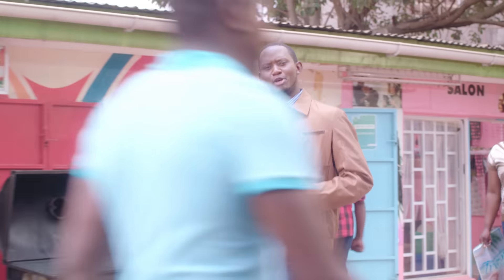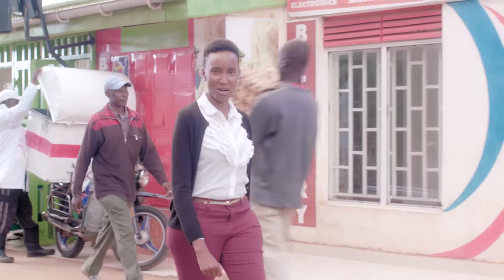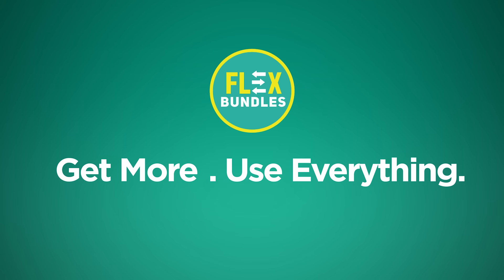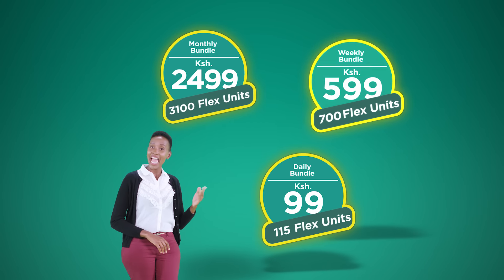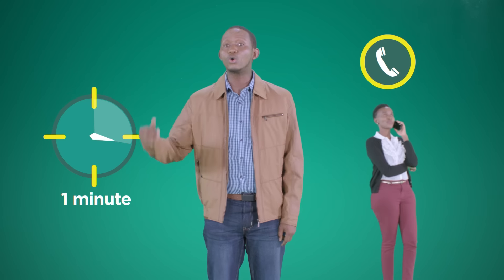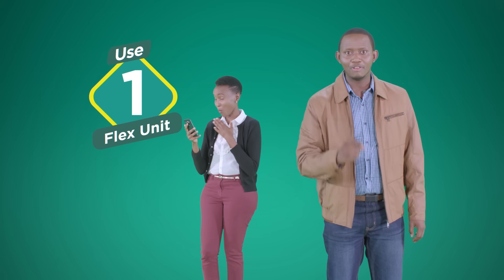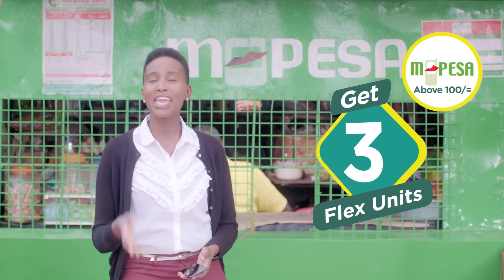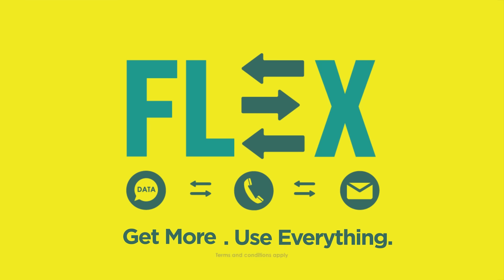How to FLEX. GetMore. Use Everything.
FLEX Bundles is the all-new flexible way to browse, call and SMS easily and conveniently with only 1 bundle